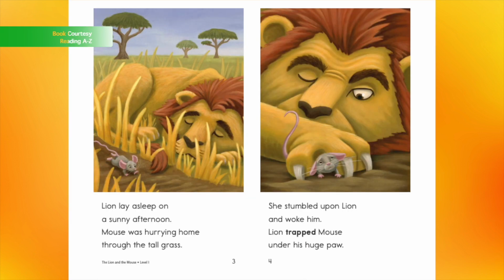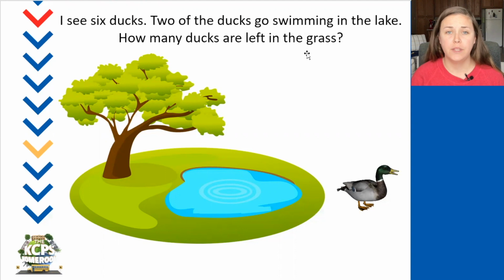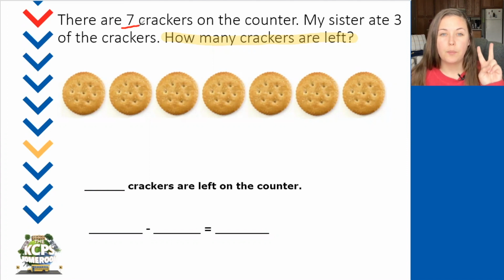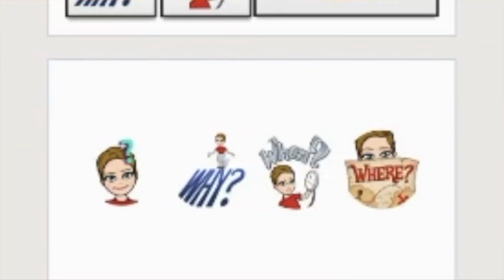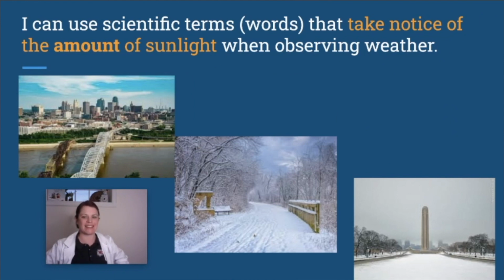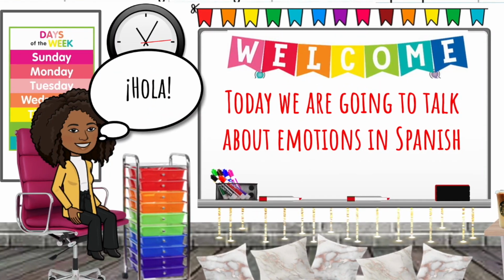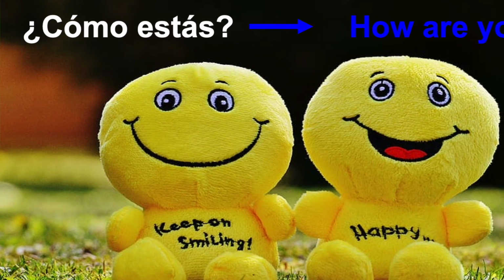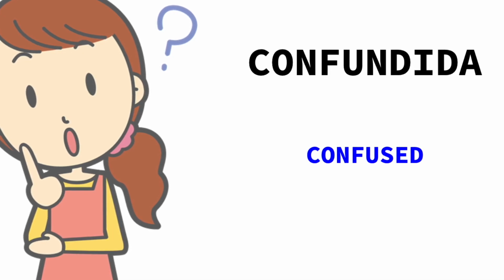KCPS Homeroom: Pre-Kindergarten - Kindergarten Episode 89 2/22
Mondays are exclusively for Pre-Kindergarten to Kindergarten. Over the next hour, the episode will have 5 segments. Each segment will include a teacher-presented curriculum for the subjects: Reading, Math, Science, Physical Education/Health and Spanish.